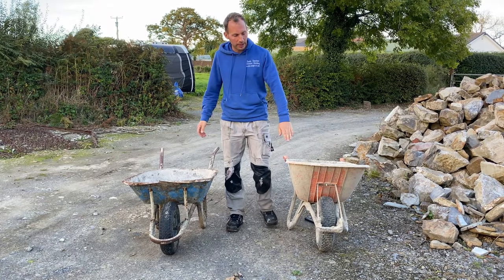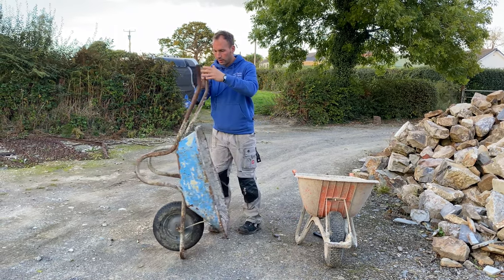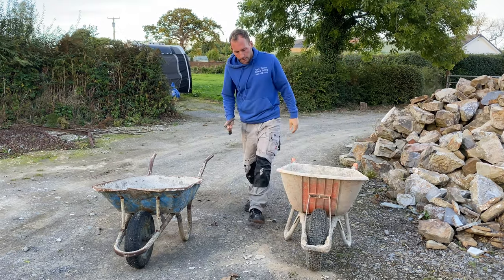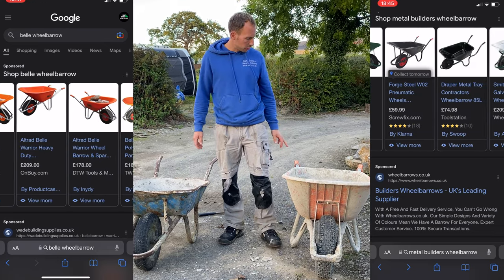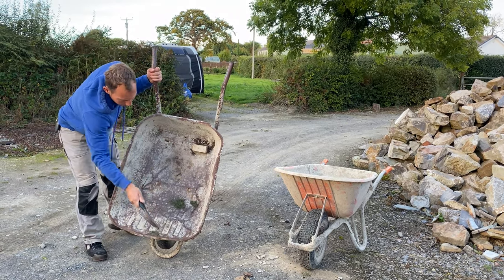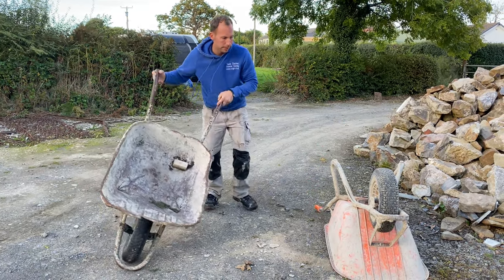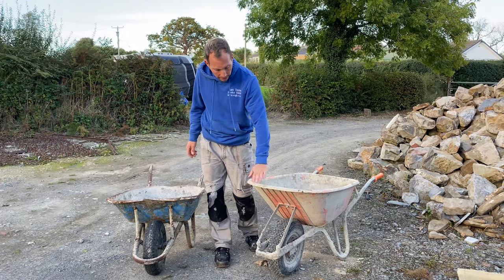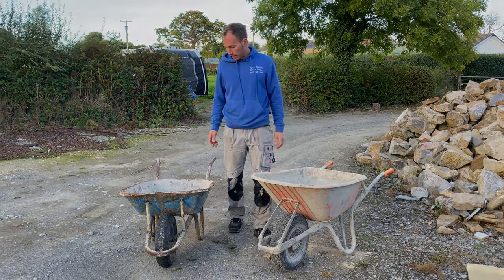Belle warrior wheelbarrow review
A quick review of the Belle Warrior wheelbarrow.  Is it worth it compared to a metal wheelbarrow?  I share my thoughts on the Belle wheelbarrow that I have had for a few years.